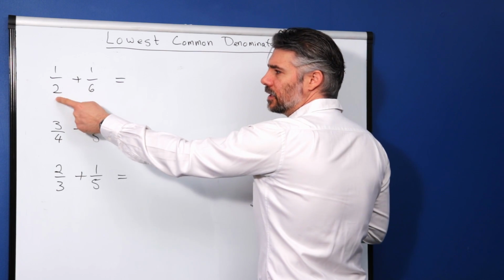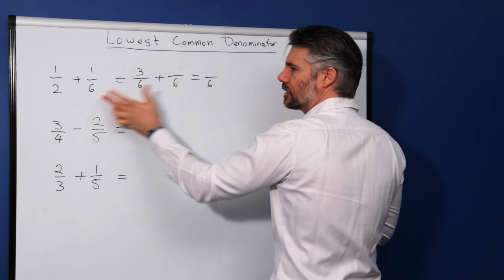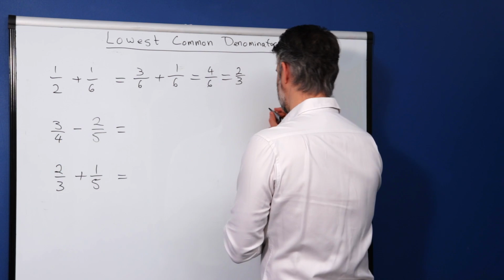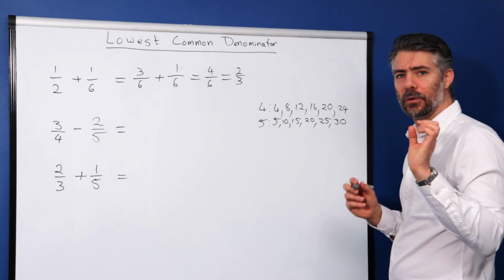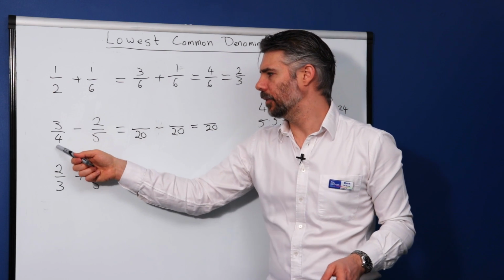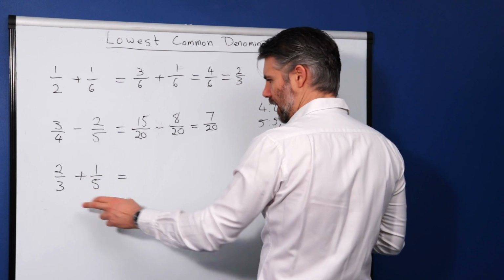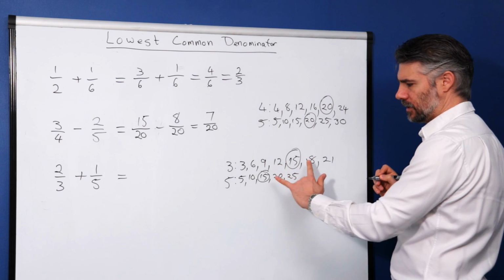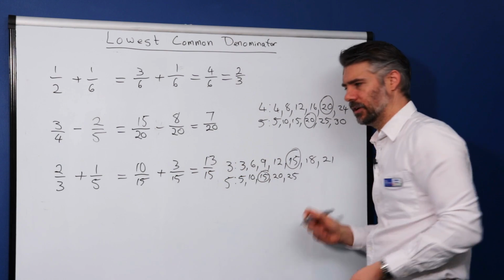Lowest Common Denominator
The Lowest Common Denominator (LCD) is needed when adding or subtracting fractions with different denominators. In this video we show you how to find the LCD easily.